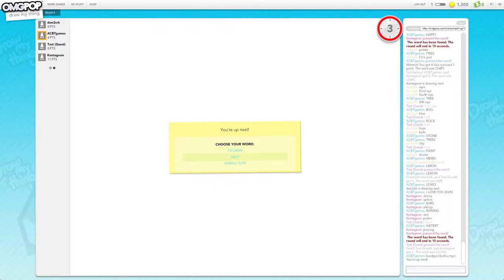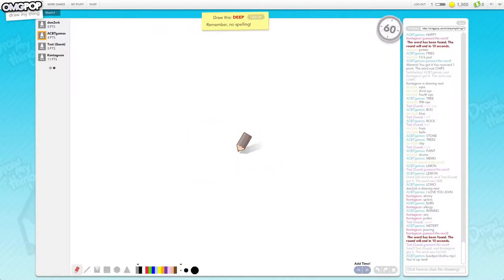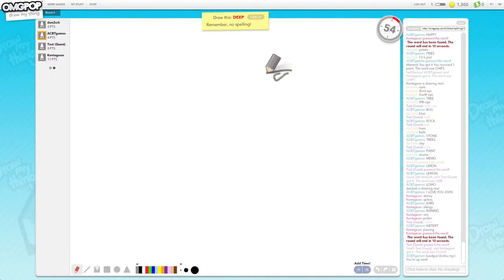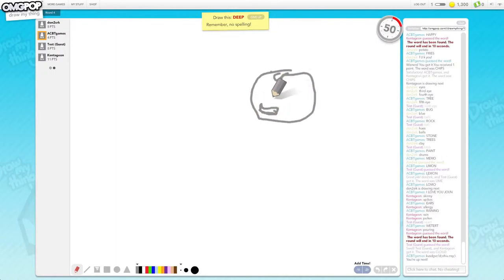#6 - Draw My Thing - With: Titchii, Doncharted, Kentageon "Deep"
♪ JIMJUM:  Awesomnitron
♫ Jack Harteveld: Event Horizon